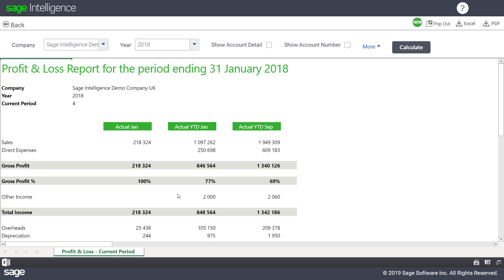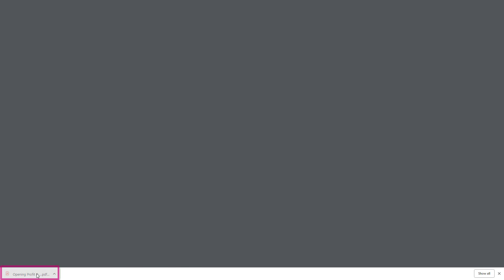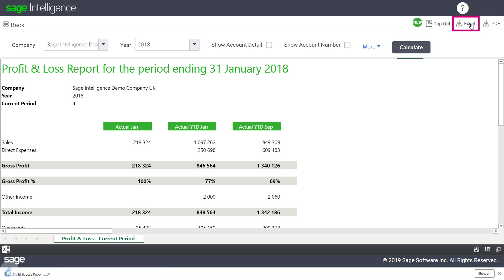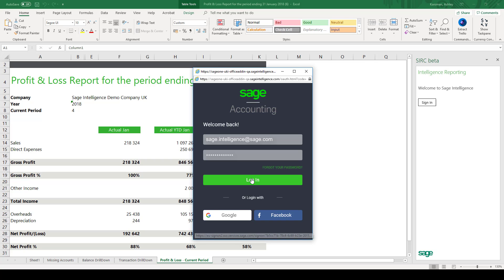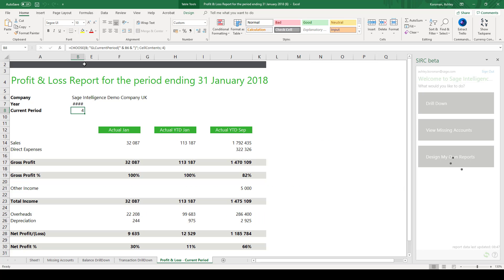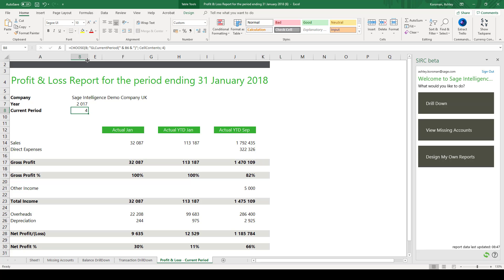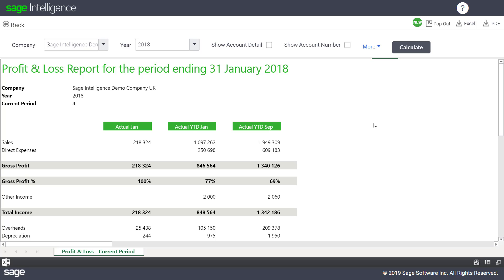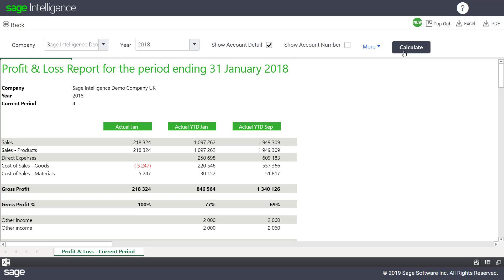Sage Accounting: Sharing reports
After running out a report you may want to share it with other colleagues or distribute it to contacts. This video shows just how you can do this.